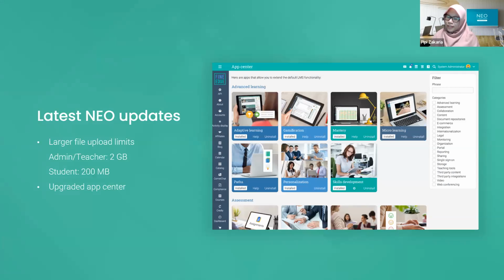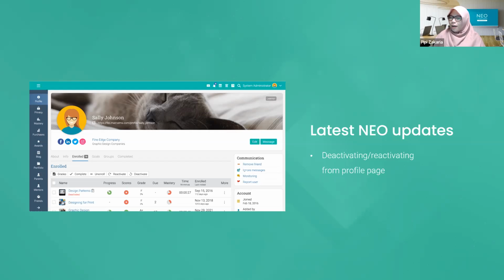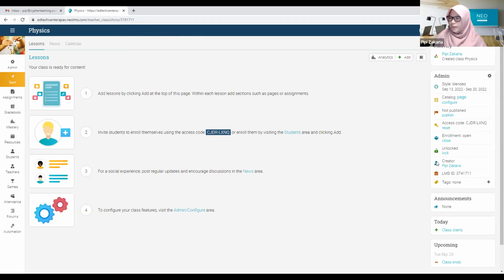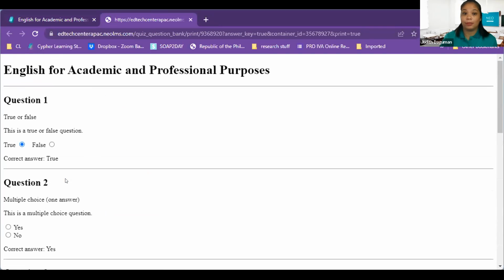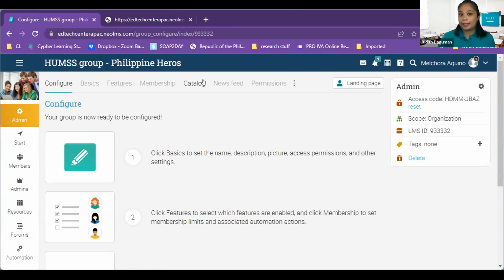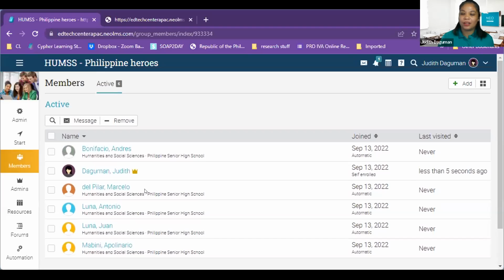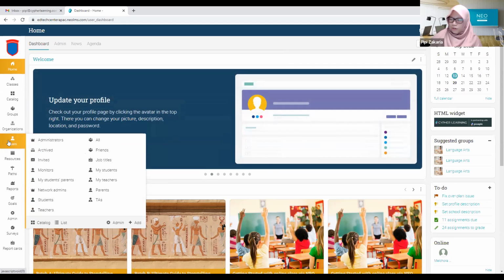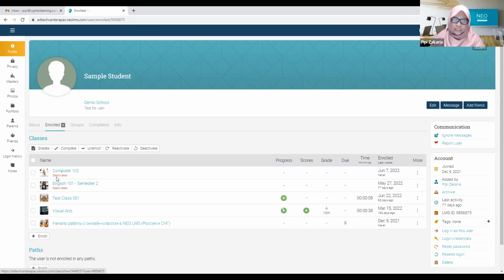Webinar: Simplify class, group, and assignment creation with the latest NEO LMS updates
CYPHER LEARNING is on a mission to create innovative approaches to teaching and learning. Through the latest NEO LMS product updates, administrators and teachers can better organize their classes and create more engaging student experiences.

Join this webinar to learn how you can simplify class, group, and assignment creation to save time on your daily tasks and provide an improved learning experience. Additionally, you’ll learn about the NEO features that make institution, user, and portal management easier.

✅ Overview of the latest NEO features
✅ How to simplify class, group, and assignment creation
✅ Using the scales and matrix Survey question types
✅ Managing the institution and users with the latest updates

NEO LMS by CYPHER LEARNING is an intelligent learning platform that makes it easy to create and manage all learning activities, whether it's building online classes, assessing students, enhancing collaboration, or tracking achievement.